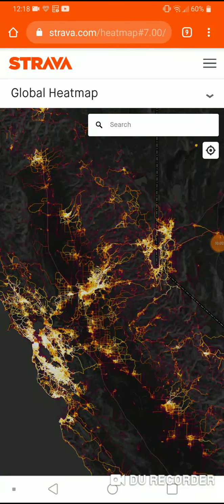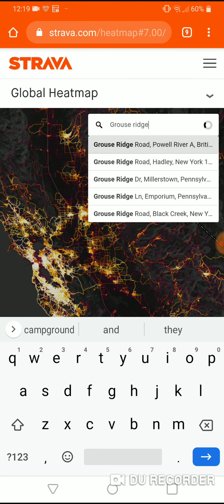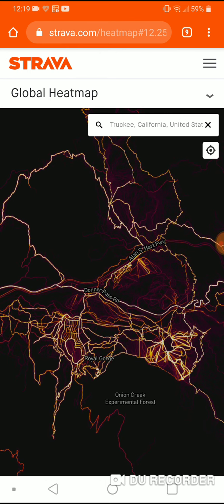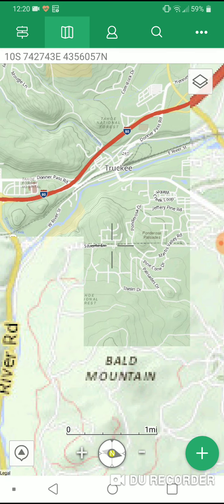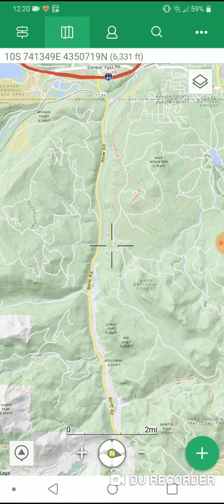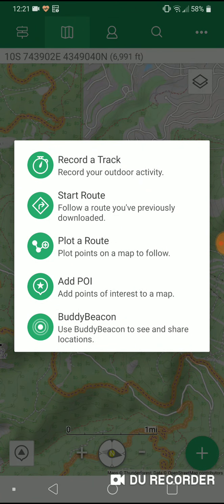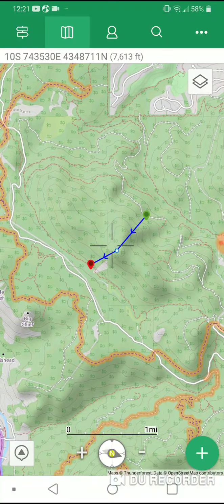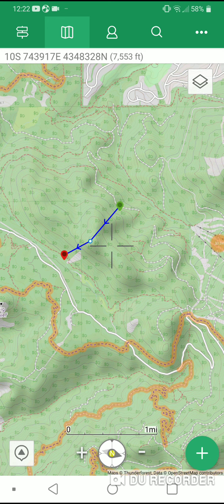Using view ranger and heatmaps basics